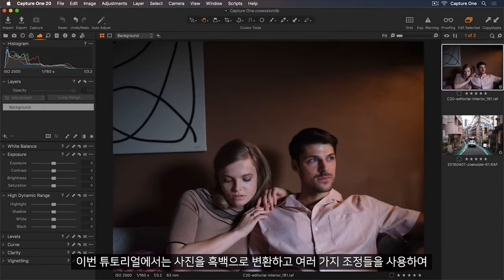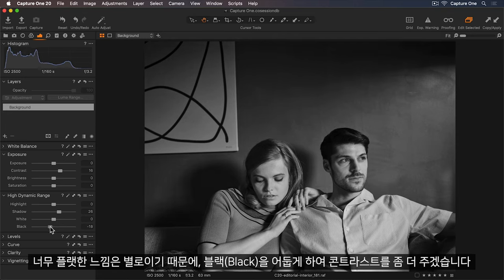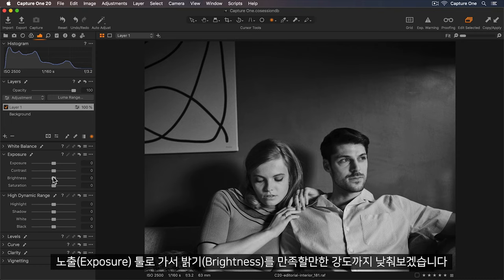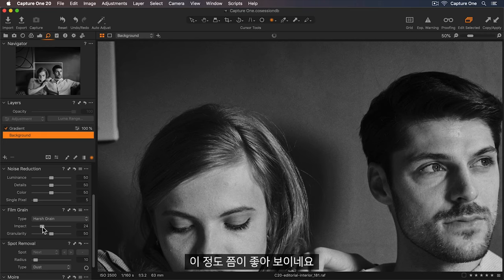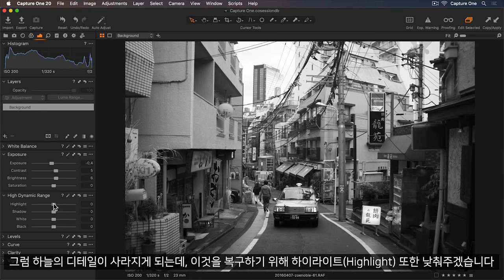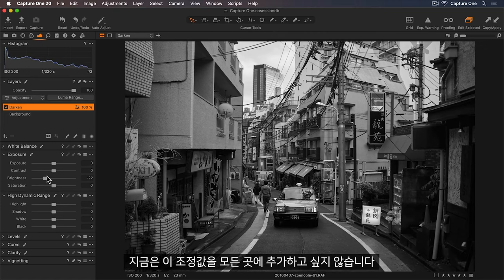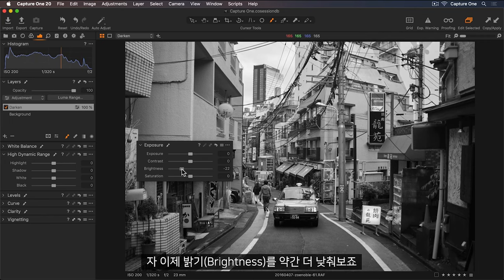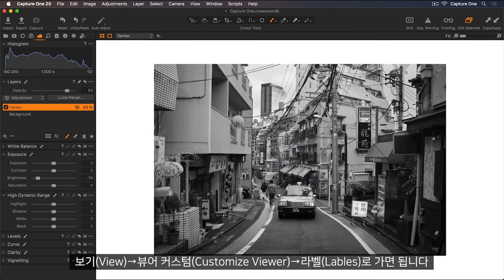[캡쳐원 아카데미 | 엠아이세븐] 흑백 이미지 편집 - 캡쳐원21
이번 튜토리얼에서는 이미지를 흑백으로 전환하고 사진의 콘트라스트를  제어하는 방법에 대해 알아보겠습니다.
선택적인 비네트를 위해서는 방사형 마스크를, 노출을 제어하기 위해서는 다른 마스크들을 사용하십시오.